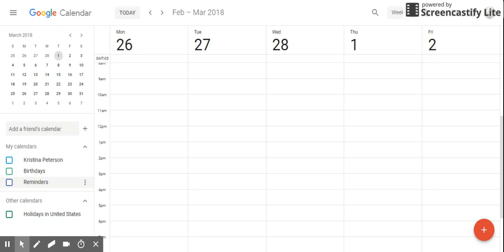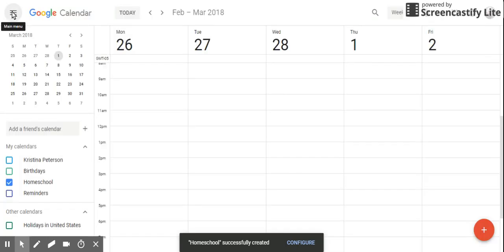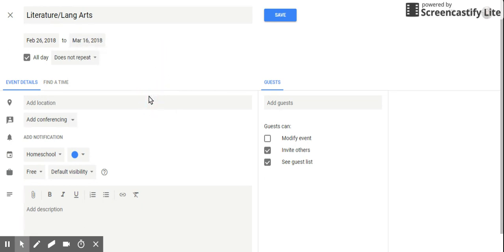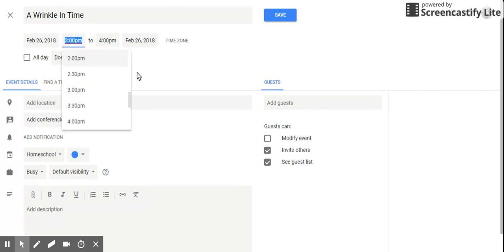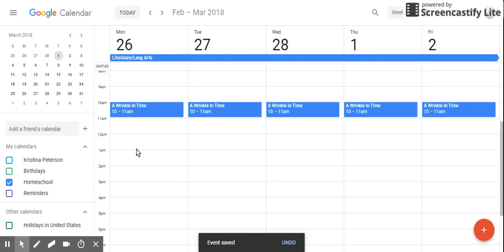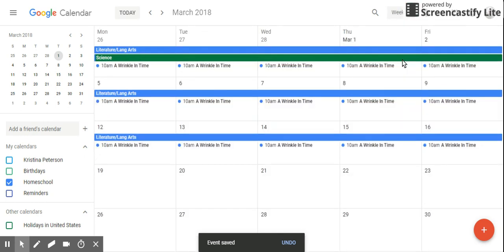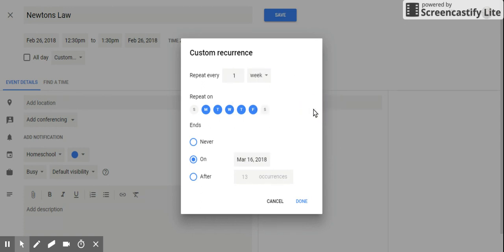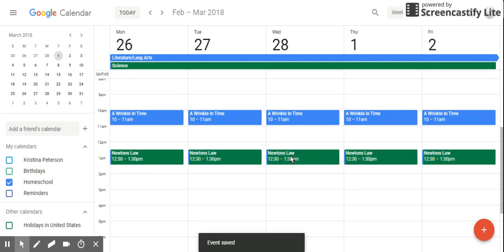Homeschool Lesson Planning with Google Calendar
Learn how to use Google Calendar for easy  Homeschool Lesson Planning. Click this link to create your Google account  goo.gl/pUinwf